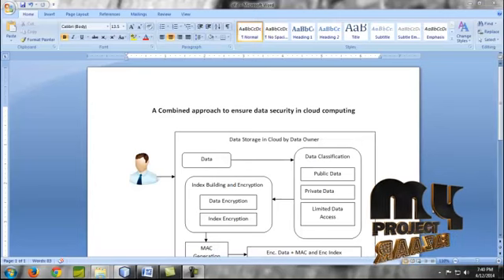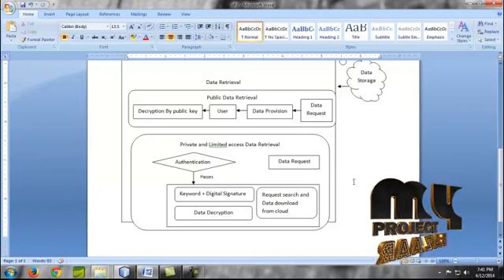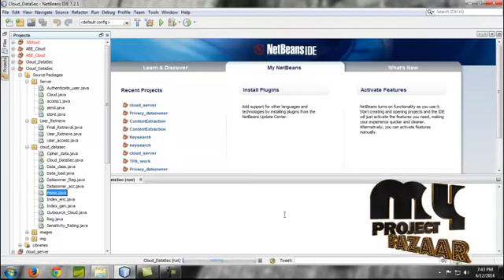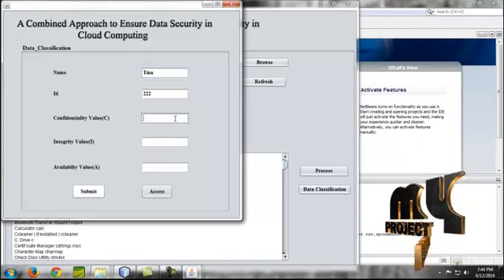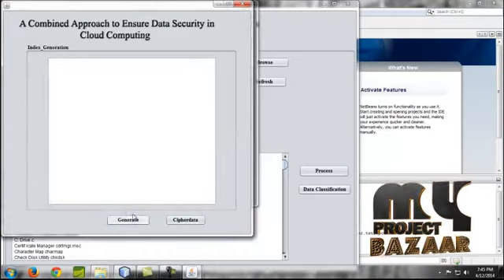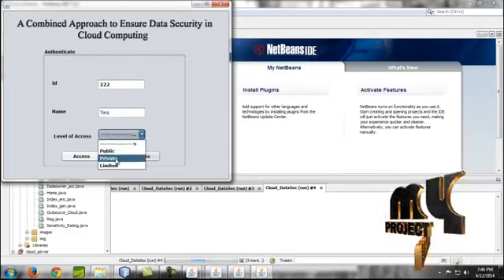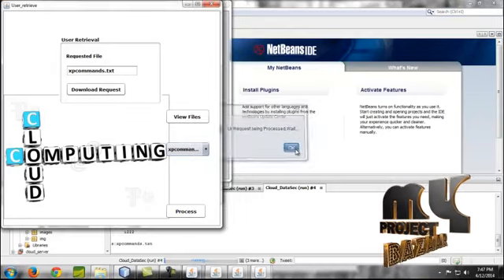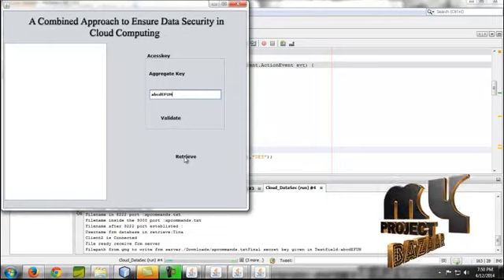Final Year Projects | A combined approach to ensure data security in cloud computing